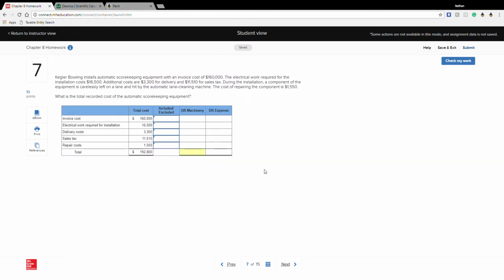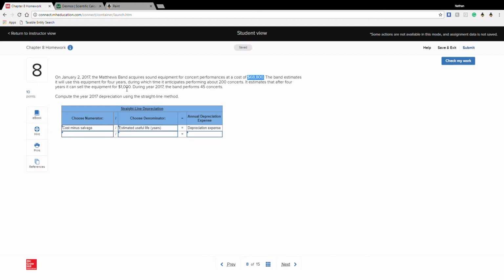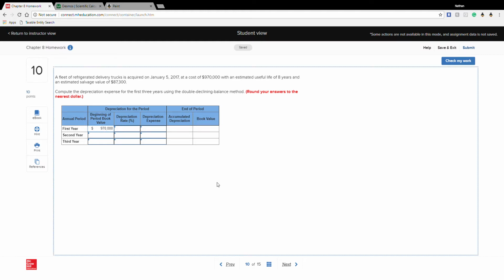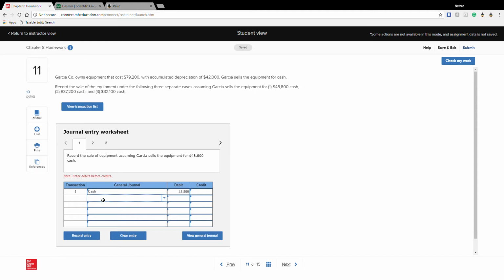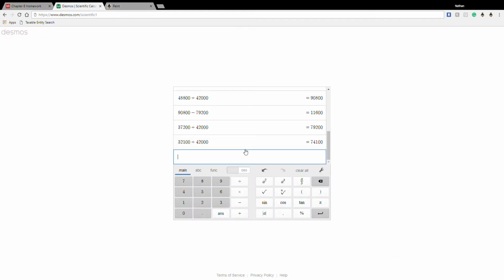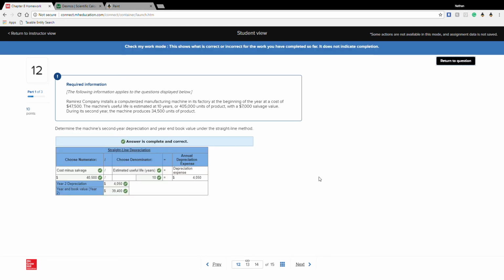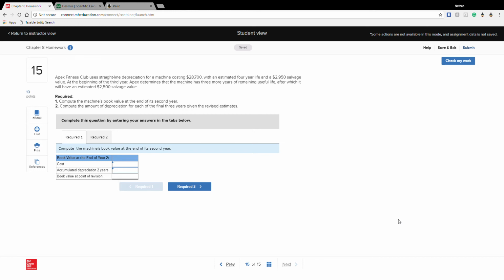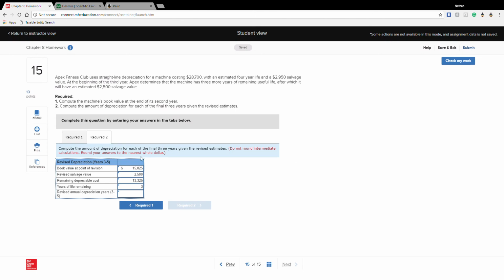ACCT 2301 Chapter 8 Homework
We discuss how to solve the homework related to various depreciation problems.